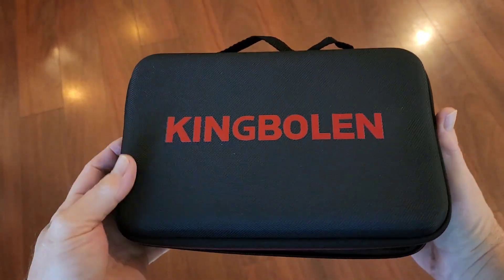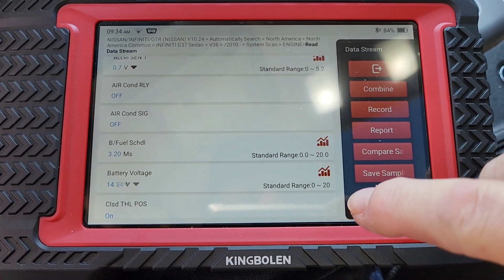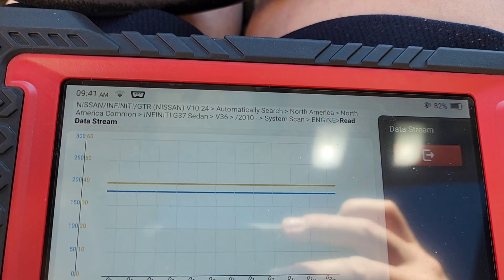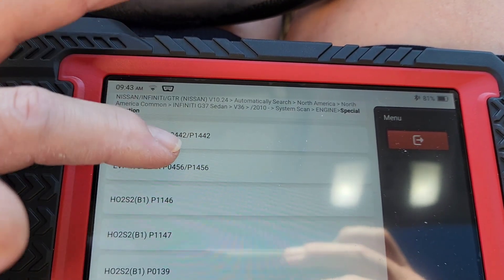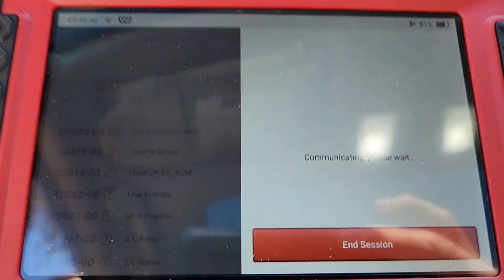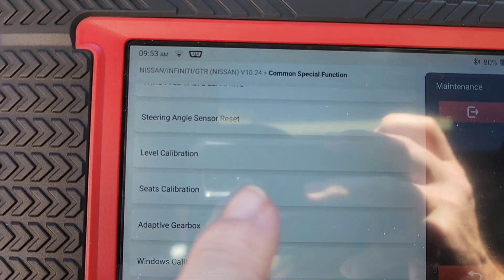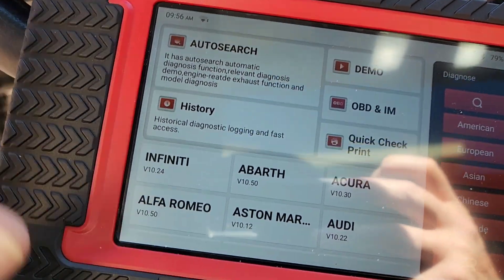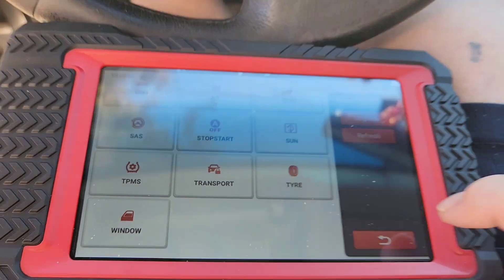Awesome Scan Tool Less Then 500 Bucks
In this video I review the Kingbolen K7 Scan Tool, this scan tools is less then $500 and is well worth it. There are a lot of great scan tools available these days and I show you why this scan tool is the one you want to buy. Let's get going.

KINGBOLEN K7 Scan Tool